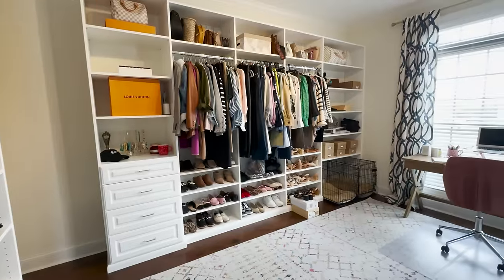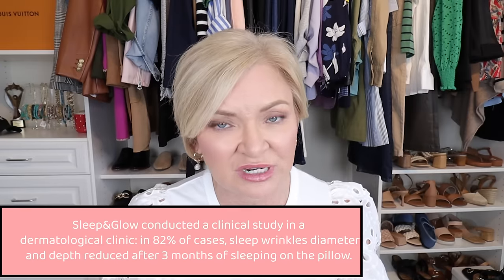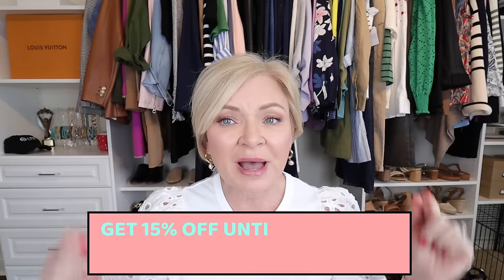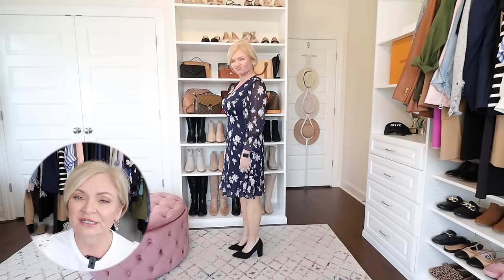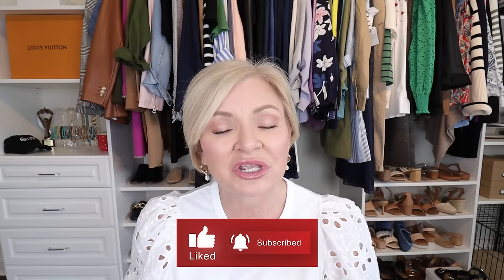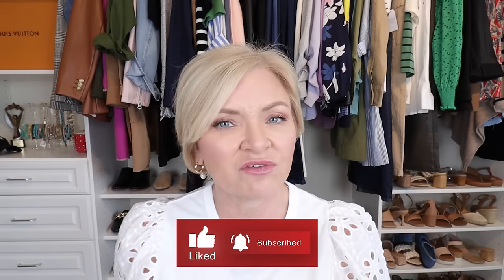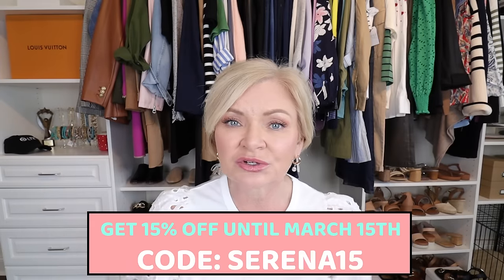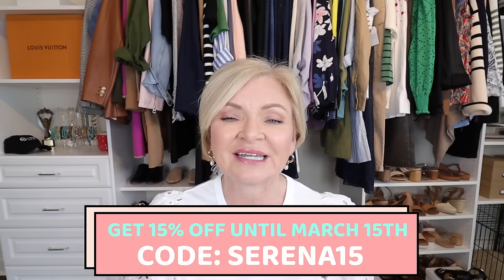FASHION FAILS: Common Mistakes That Are Killing Your Style!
FASHION FAILS: Common Mistakes That Are Killing Your Style! From fashion trends that age you, to mistakes ruining your outfit or making you look older, Serena Butler has 5 of the worst style mistakes to avoid! Keep up with spring 2024 fashion tips & trends for women over 50 here on Style by Serena! Make the commitment to dressing better today!

💰Don't forget to sign up with RAKUTEN to earn cash back on all your online purchases! Sign up using my link and you'll receive a $30 bonus rebate with your first purchase!

✅ Hat Holder hanging on my door
✅ Pink Storage Ottoman

White tee with eyelet sleeves Small
Wide Leg Jeans 4
Navy floral Dress 6
NUDE SHOES
BAGS
Brown Crossbody with floral strap
Black Leather J Crew Bag
Amazon Look-alike of J Crew bag
Woven Knot clutch bag
LV Tote Bag Look-alike
CUTE FASHION SNEAKERS:
FAVORITE BRAS
Strapless Bra
Racerback Bra
Regular Underwire Bra
Wire-free Bra
FAVORITE UNDERWEAR
Hanky Panky thongs
Neiwai Barely Zero

MY STATS: 👇🏻
✅Height 5'2"
✅Weight 128
✅ 34DD
✅ 6.5 (usually)